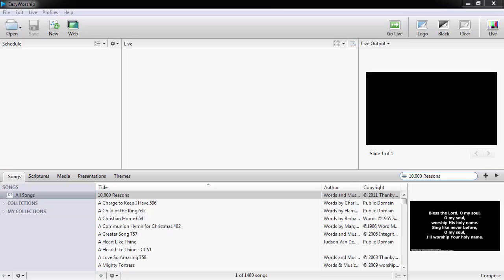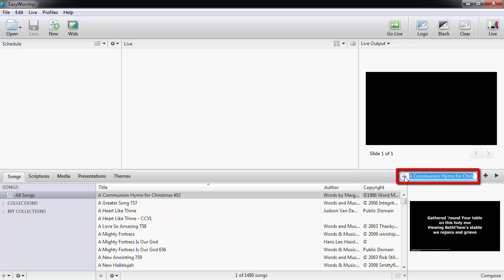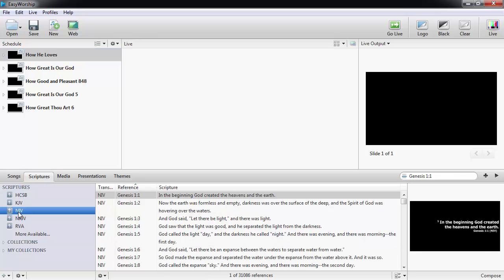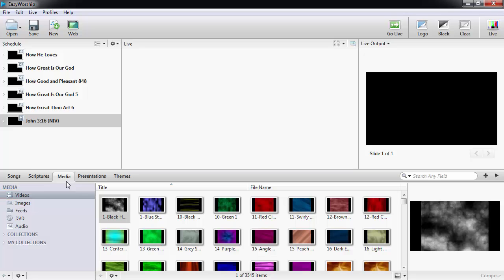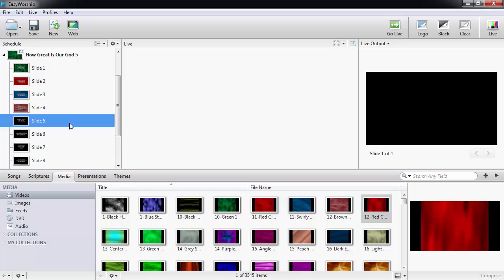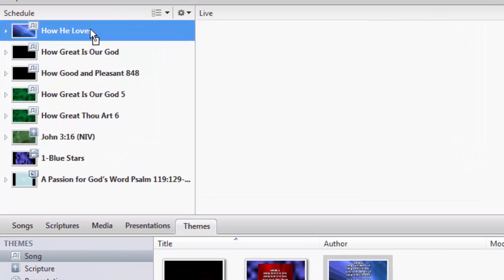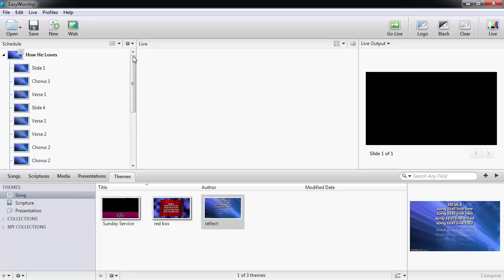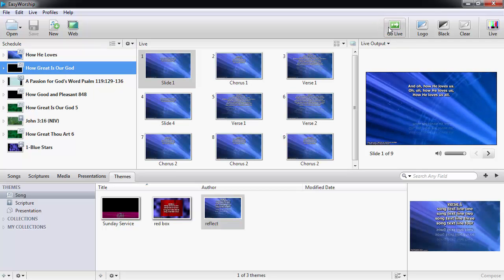Building a Schedule in EasyWorship 6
How to build a schedule file in EW6